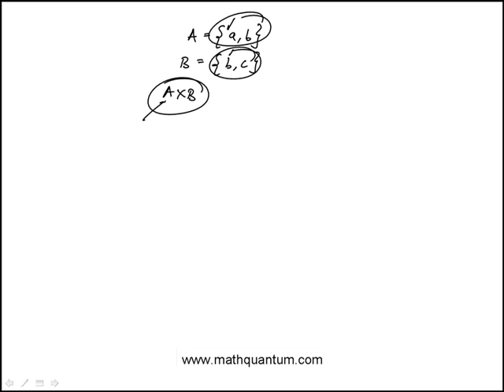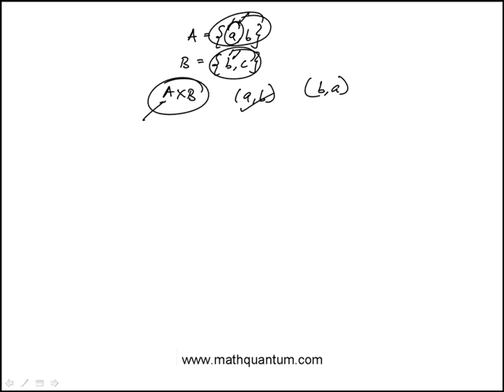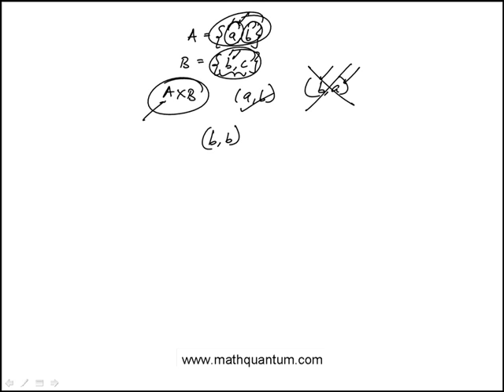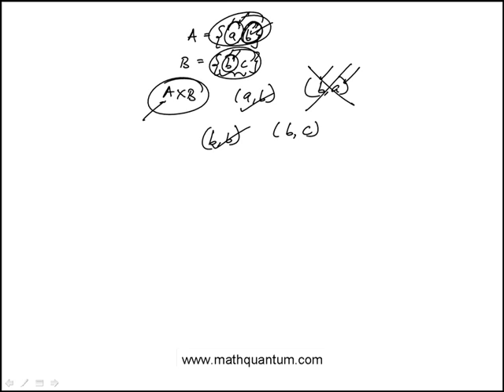Q36 College Mathematics 2018 CLEP Official Study Guide